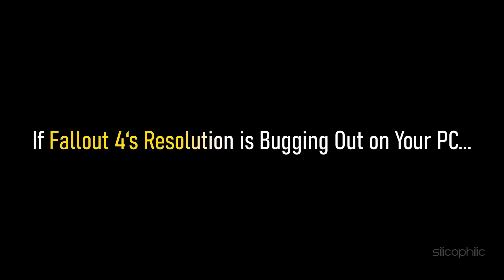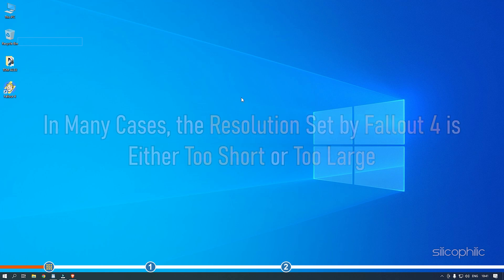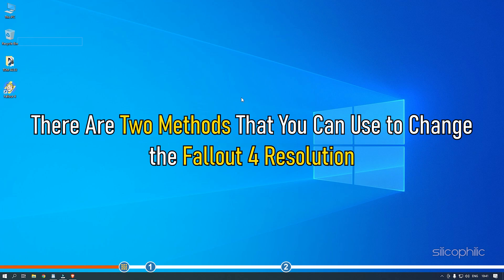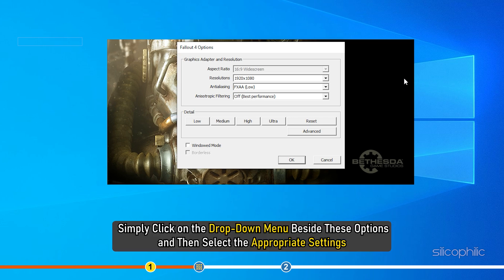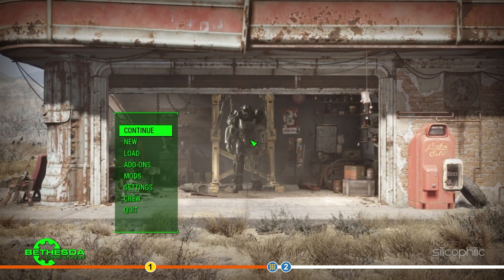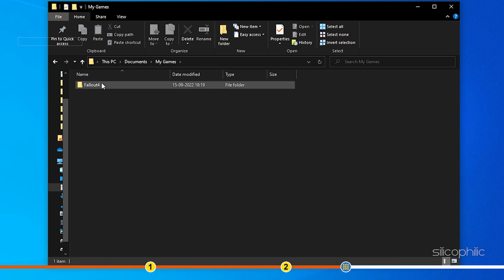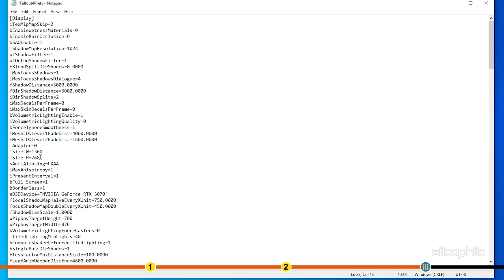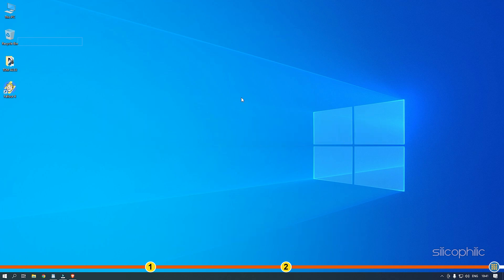How to Fix Fallout 4 Resolution Bug on Windows 10 || Fallout 4 Change Resolution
If you are wondering how to fix Fallout 4 Resolution Bug on Windows 10, Fallout 4 Change Resolution, or Fallout 4 Resolution Fix, then you need to watch this video until the end in order to find out how to do it.

Timestamps:
00:00 Intro
01:52 Change Fallout4 Launcher Settings
03:17 Edit Fallout4Prefs.ini File